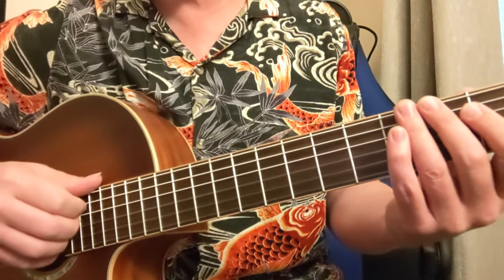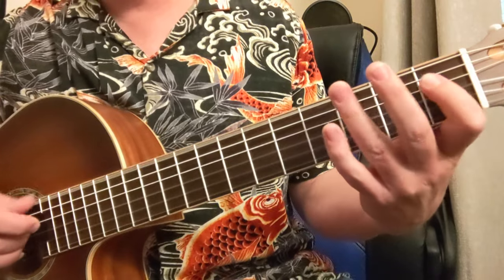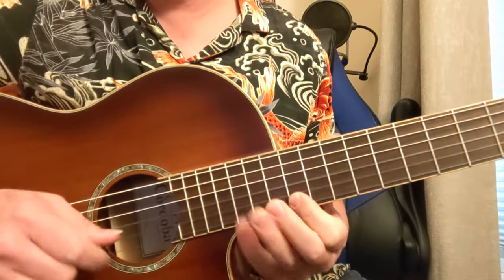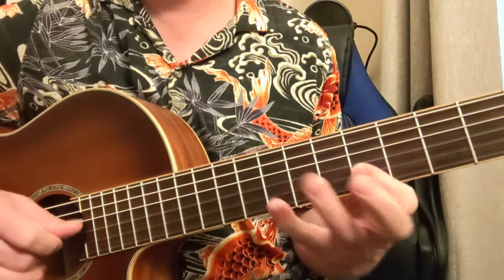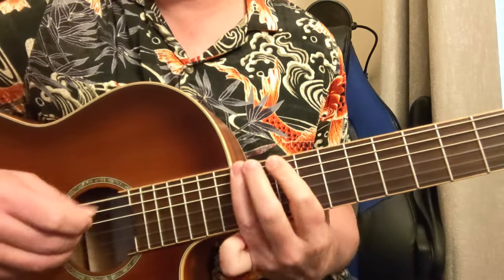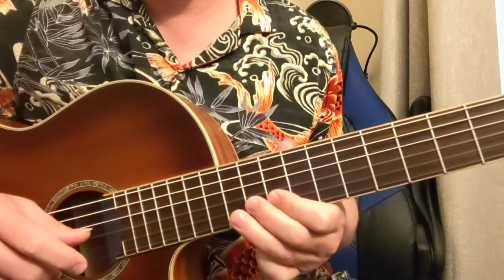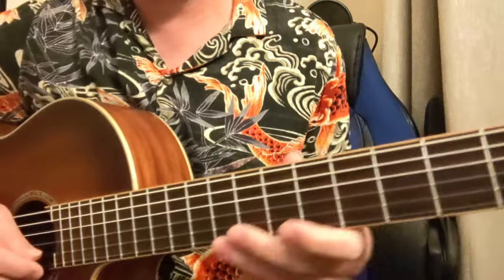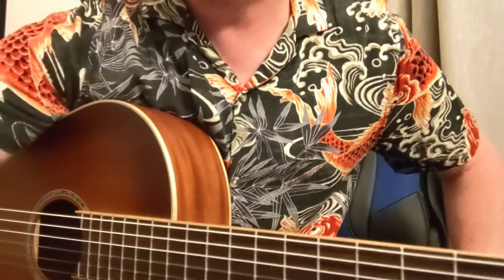EASY BLUES SCALE FULL FRETBOARD Minor Pentatonic w/ b5 Guitar Lesson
Guitar Lesson on Minor Pentatonic w/ b5 Blues Scale.
All positions. By Damon Wood, former James Brown Guitarist.